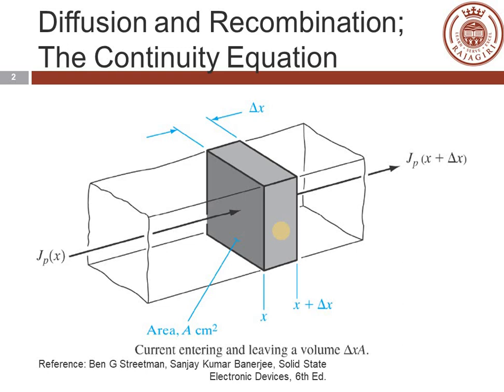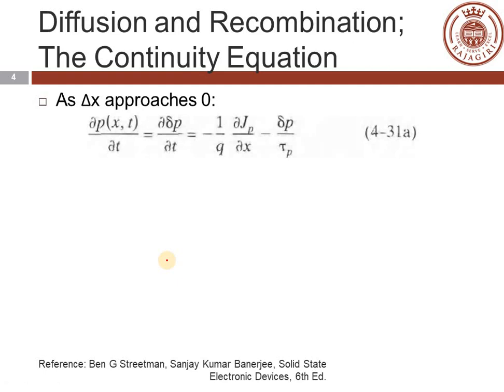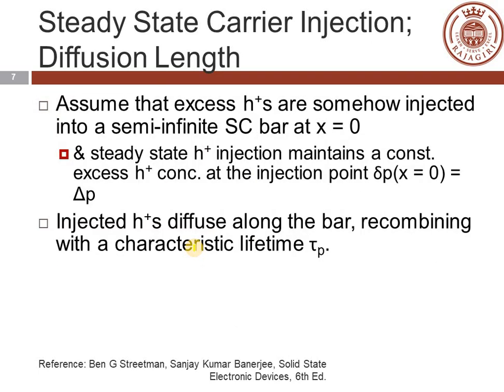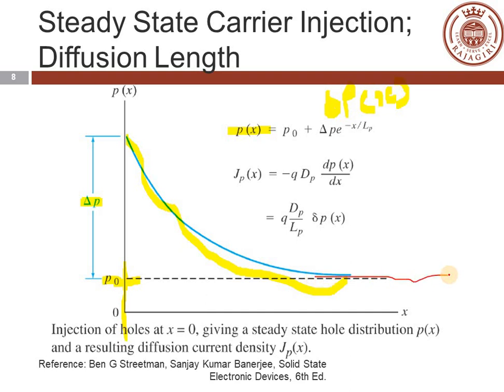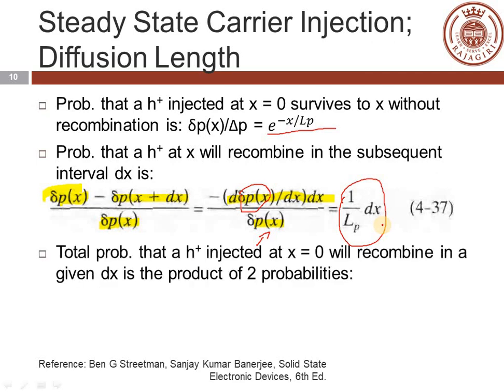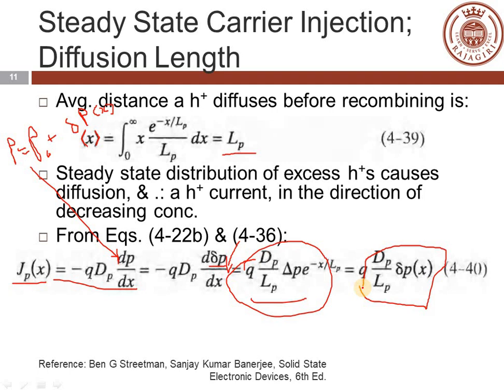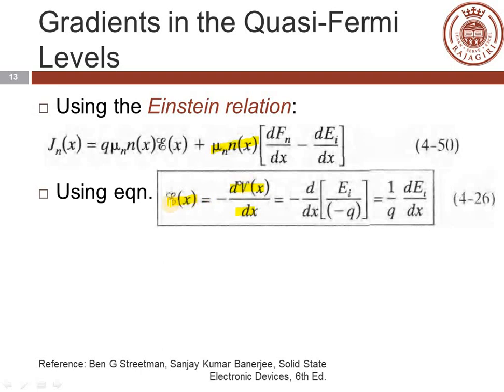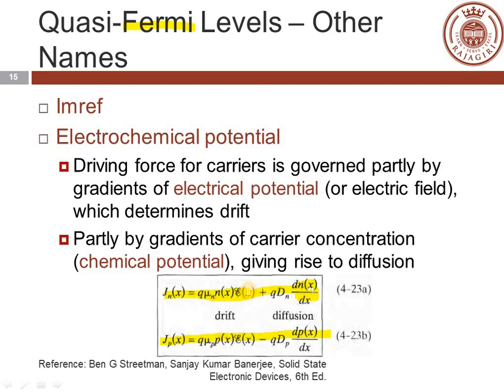ECT201 SSD Part3 Module2 Bonifus